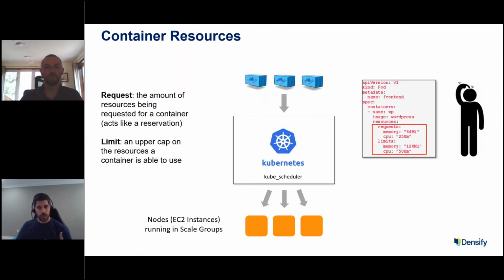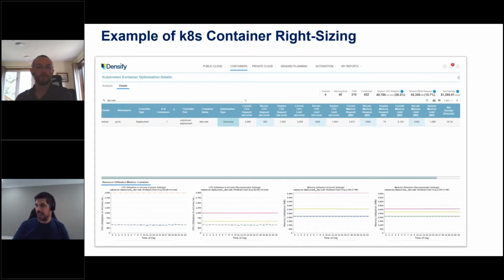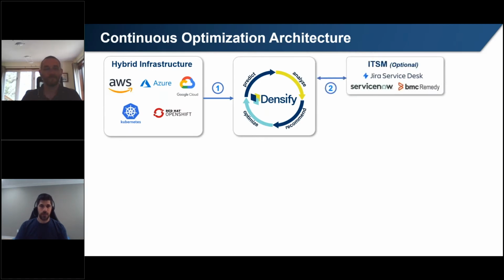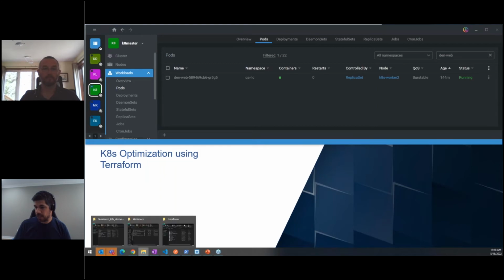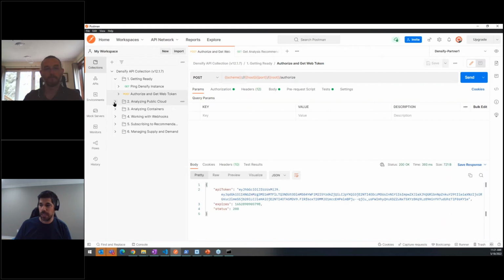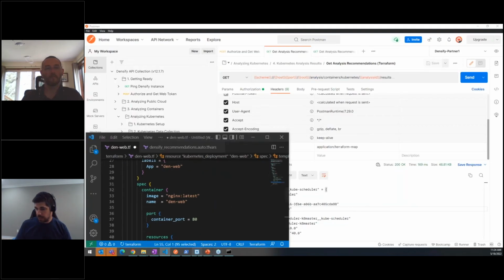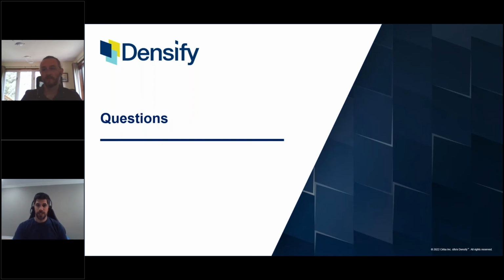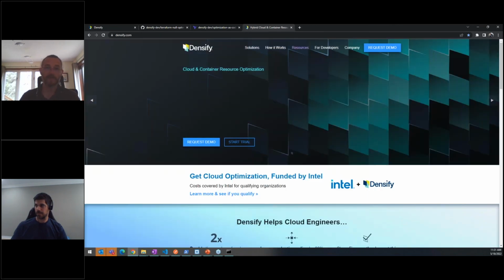Terraform Kubernetes Continuous Optimization Demo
Learn how you can automate K8s right-sizing optimizations. This 20-min demo covers how to:
1. Access the Densify API to retrieve optimization recommendations
2. Use Terraform to set optimized K8s container Requests and Limits
3. Continuously optimize for workload changes over time